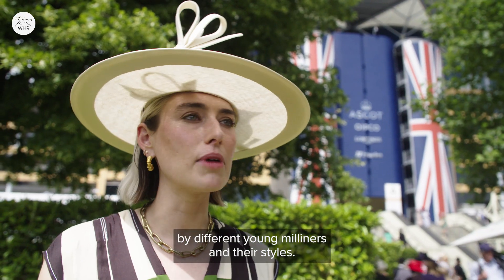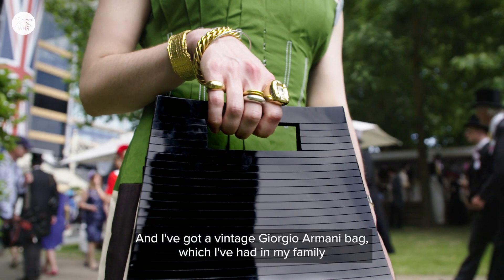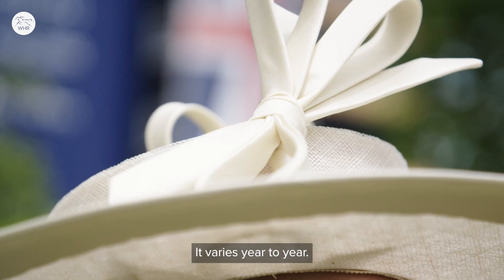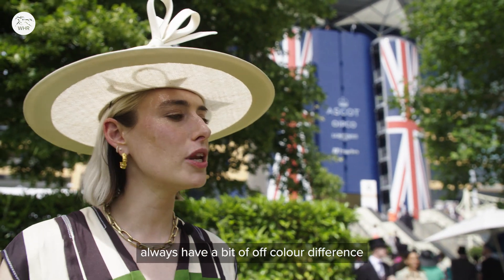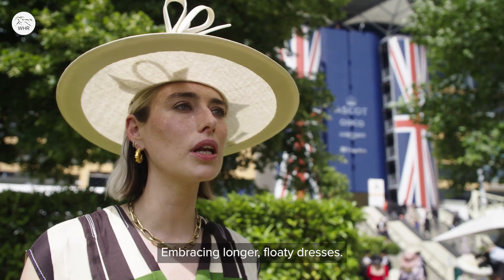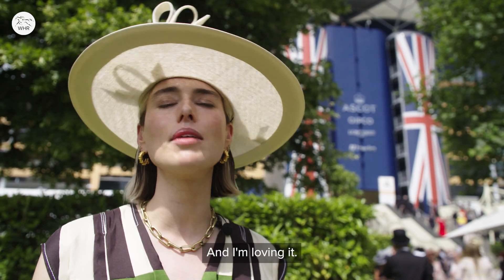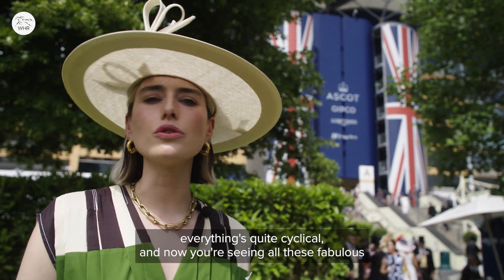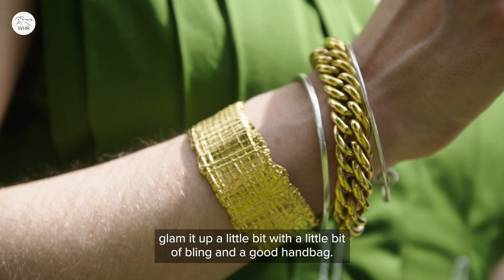What Fashion To Wear To Royal Ascot In 2023?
Fashion guru Flora MacDonald Johnston has the lowdown on the dos and don'ts of dressing for the royal meeting.